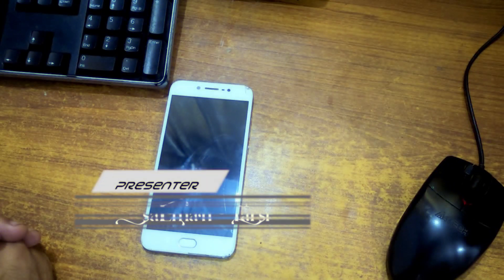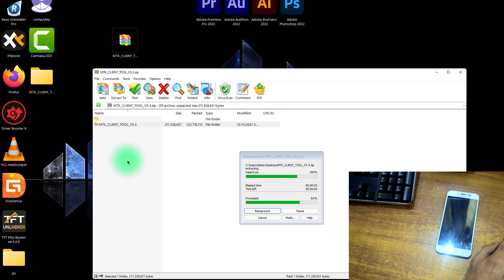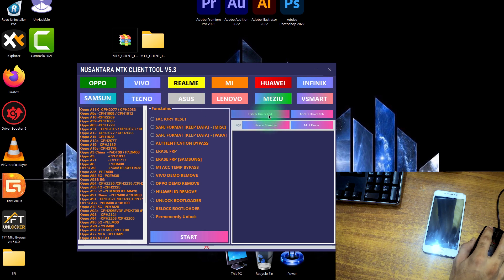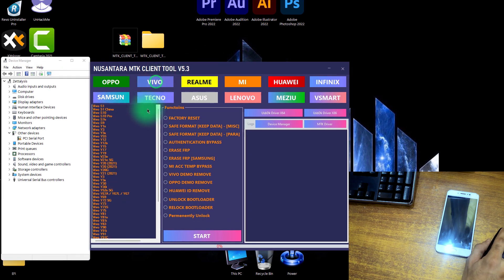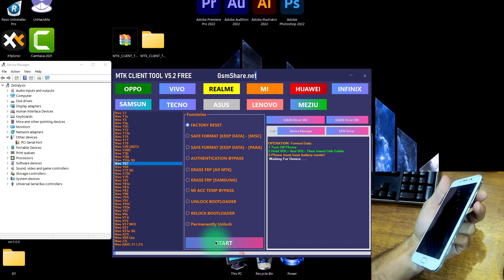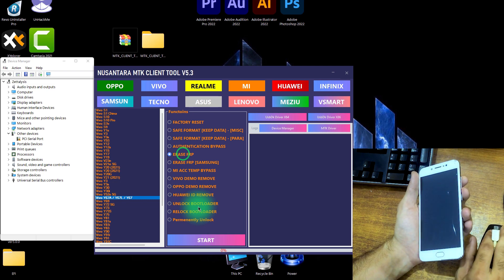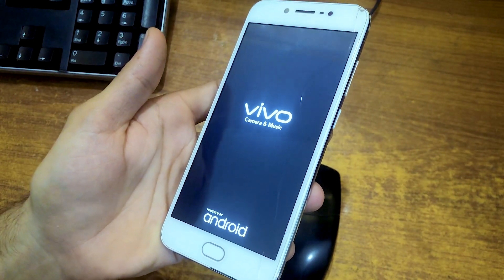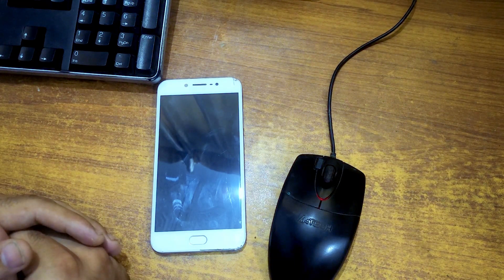vivo Y67 + ALL MTK Phones Pattern lock remove DIY at home | Complete explanation of MTK Client tool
Beautifully explained how to remove the pattern pin or any lock at home, without paying money to shops. DIY...

Vivo Y67 or any MTK base phone IMEI repair FREE

 Links for the useful softwares used in this process:

 MTK CLIENT TOOL V5.5 Premium Repair Free Tool No ID Nusantara

 MTK CLIENT TOOL V5.3

 MTK CLIENT TOOL V5.2

ˍˍˍˍˍˍˍˍˍˍˍˍˍˍˍˍˍˍˍˍ Tags ˍˍˍˍˍˍˍˍˍˍˍˍˍˍˍˍˍˍˍˍˍˍˍˍˍˍˍˍˍ
Ignore

how to remove pattren lock in vivo v5 plus
how to remove pattren lock in vivo v5
vivo y67 hard reset
vivo y69 hard reset

Vivo All Devices Unlocking Trick | All MTK Unlock Free Working Tool
Vivo v5 v5s y67 y69 v5 plus hard reset pattern unlock factory reset
Vivo Y67 Hard Reset Without PC
vivo y67 unlock with miracle crack
vivo mtk all models one click unlock with miracle crack
Vivo y67 || Vivo Y66 hard reset chines Without Pc || Factory Reset || pin password Reset/Remove
Unlock Android Phone Password Without Losing Data | How To Unlock Phone if Forgot Password
How To Hard Reset Vivo Y91i/Y91 Pattern Pin Password Lock Remove
Unlock any Realme Oppo Vivo Password in 45 seconds !! Pattern tode
Vivo y91i Y19, Y90, Y91, Y12, Y17, Y15, Y91i, Y95, Y83 Hard reset
FREE TOOL, MTK client tool Frp bypass all Mtk Devices, best Frp bypass tool, VIVO, REALME,MI, HUAWEI